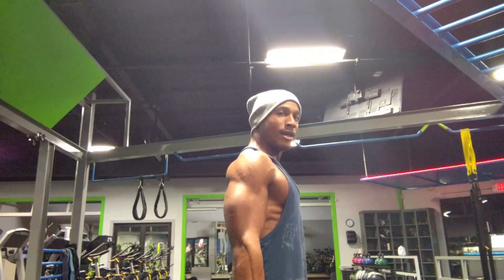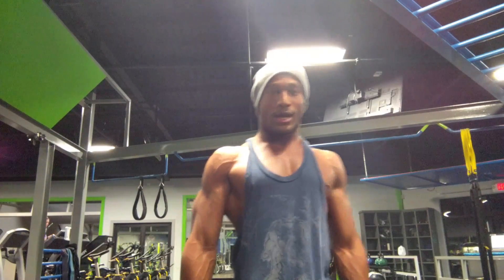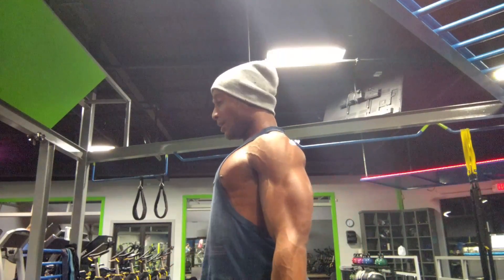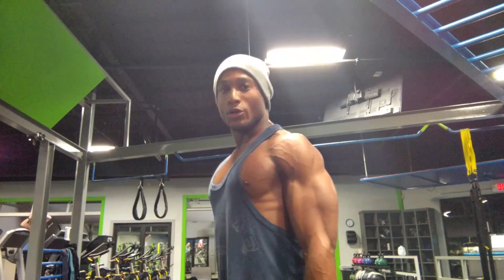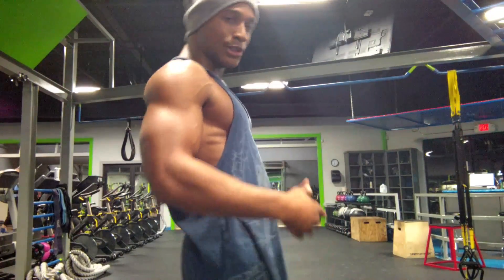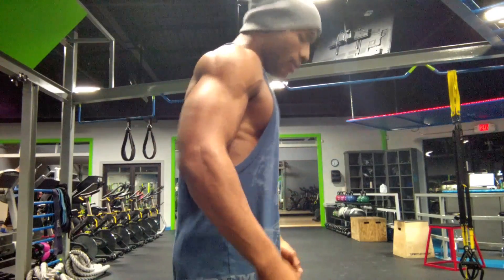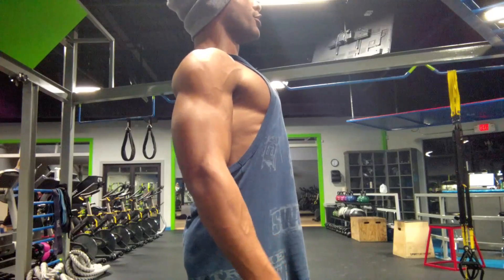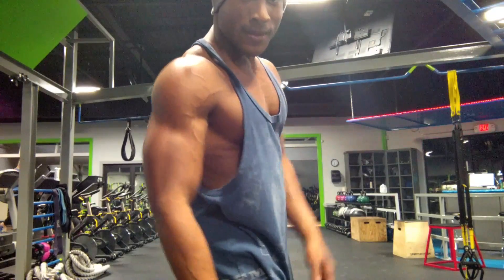GTRA: Farmer Walker Demonstration/Tips For More Whole Body Functional Strength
I shot this video back on December 12th, 2016. In this video, I talk about how to perform farmer walks the best way possible to reap the muscle building/strength/cardio benefits it gives you.

Have a strict erect posture, abs tight/flexed, keep glutes tight, shoulder are drawn back/retracted, and extend legs normally when casually walking to engage pelvic/hip musculature.

I will probably doing another video over this, because it was really loud and busy in the gym that day.

I have 2 videos you can watch of me doing farmer walks for 250 meters and 500 meters. To see how it's done in action.